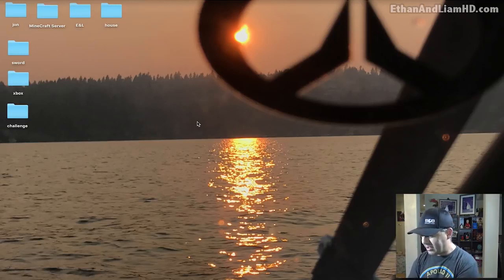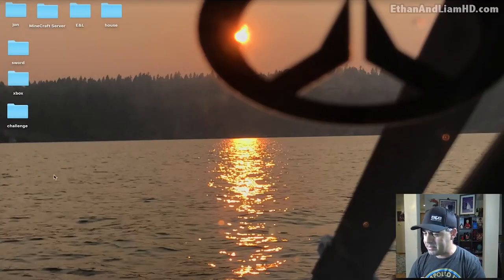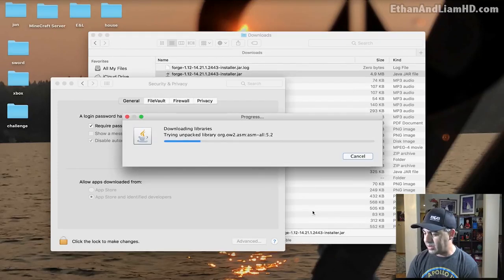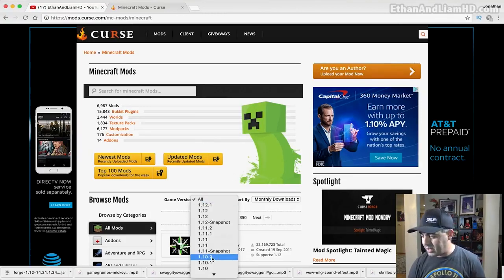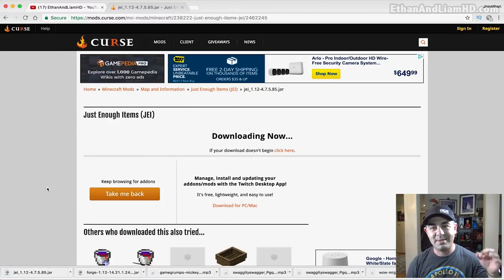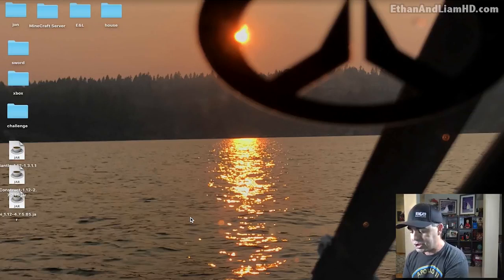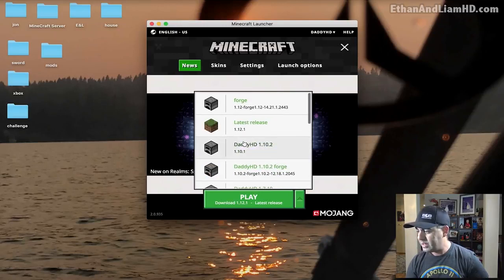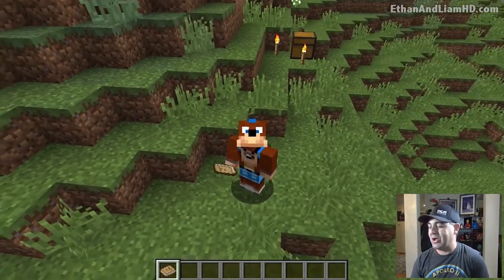How to Install Minecraft Mods for MAC Apple Tutorial